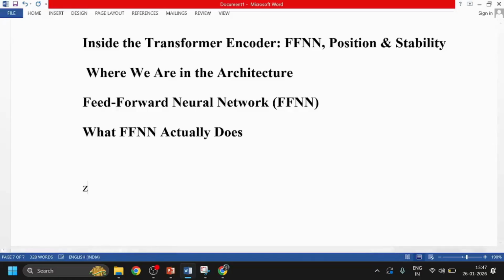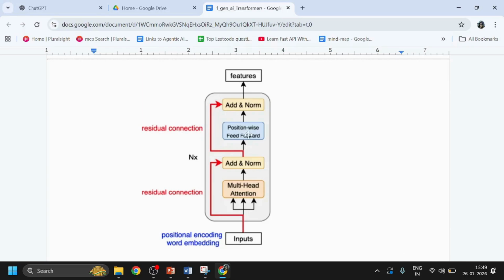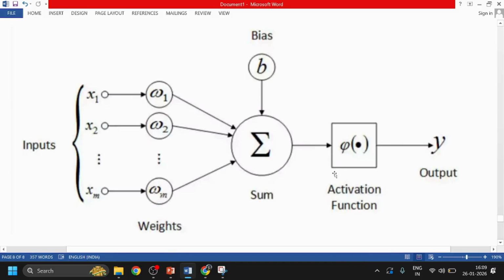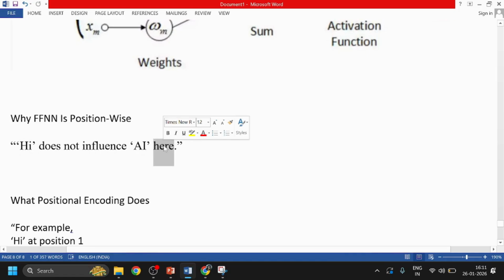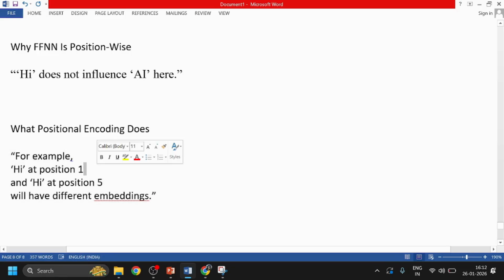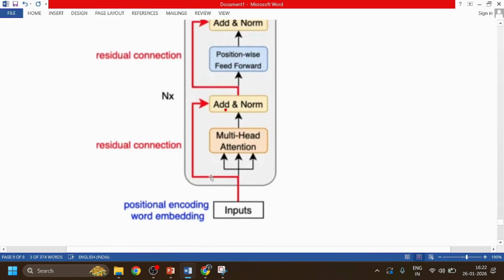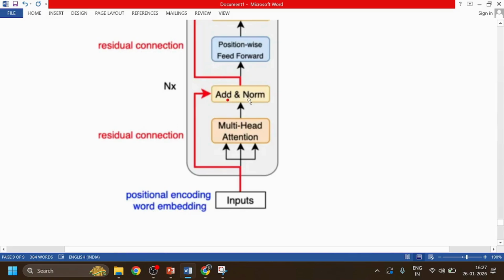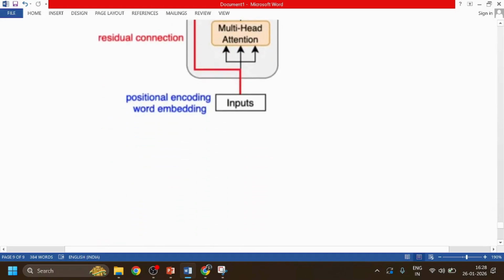Why Feed-Forward, Positional Encoding & Add-Norm Matter in Transformers | Part - 6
Attention gets all the hype, but Transformers would fail without these layers.

In this video, we explain:

Why every token goes through a Feed-Forward Network

Why FFN works independently on each position

Why attention alone is not enough

How Positional Encoding gives order to words

Why Transformers don’t understand sequence order by default

How Add & Layer Normalization keep deep models stable

Why residual connections prevent training collapse

No equations.
No coding.
Just clear mental models.

By the end of this video, you’ll understand what happens after attention and why these “supporting” layers are critical for models like GPT, BERT, and modern LLMs.